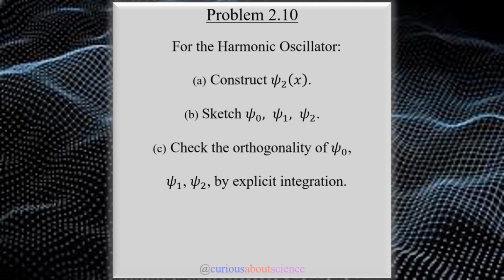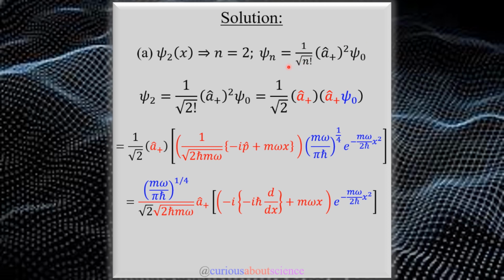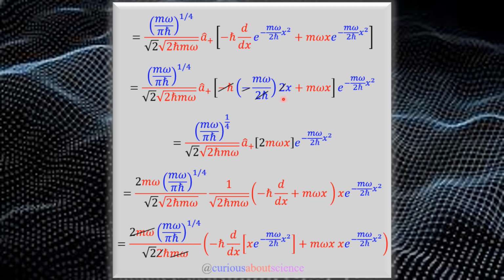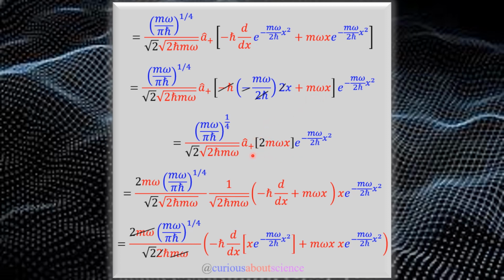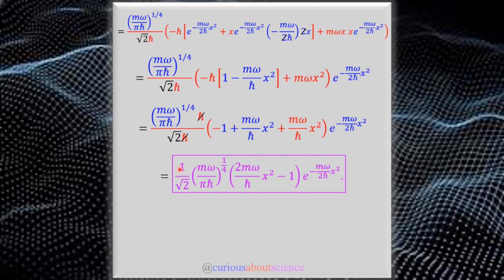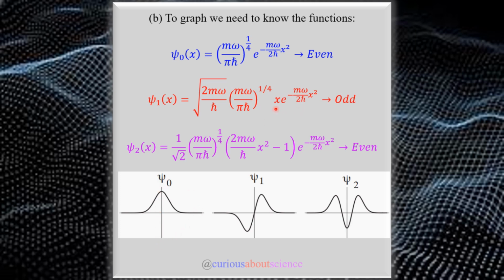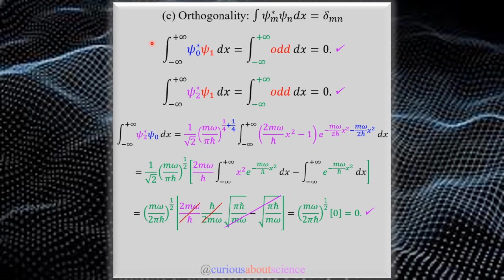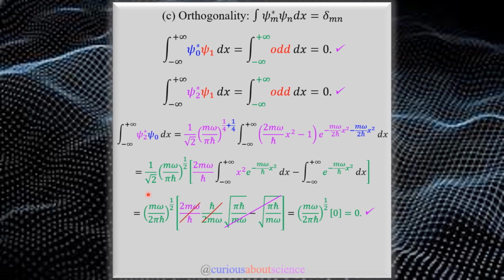Problem 2.10 - The Harmonic Oscillator⇢Constructing Wavefunctions: Introduction to Quantum Mechanics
This is the algebraic method! Raising and Lowering Operators.

• 𝙿𝚛𝚘𝚋𝚕𝚎𝚖 𝙱𝚛𝚎𝚊𝚔𝚍𝚘𝚠𝚗 𝚃𝚒𝚖𝚎 𝚂𝚝𝚊𝚖𝚙𝚜:
0:00 - Problem Statement & Background.
0:57 - Part (a) Construct 𝜓₂(𝘹).
8:44 - Note ↦ Hermite Polynomials. ➜
8:58 - Part (b) Sketch 𝜓₀, 𝜓₁, 𝜓₂.
10:56 - Part (c) Orthogonality of 𝜓₀, 𝜓₁, 𝜓₂.